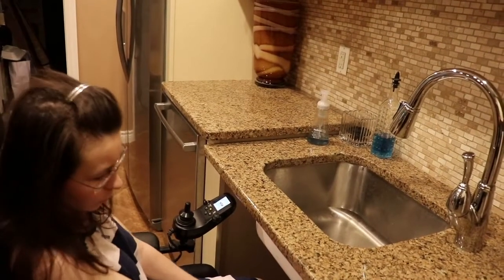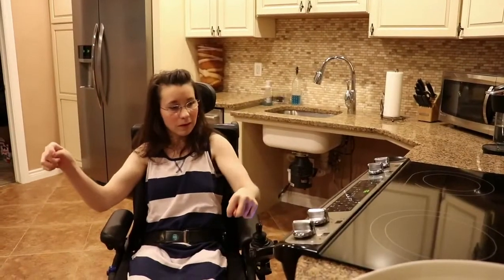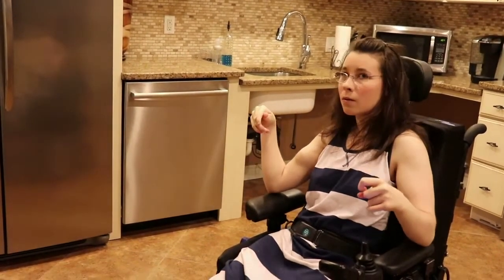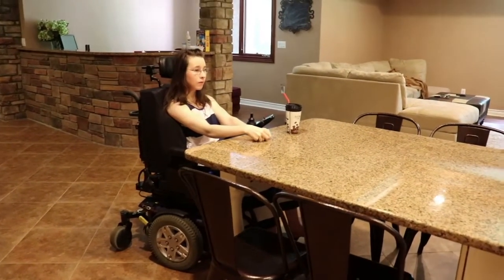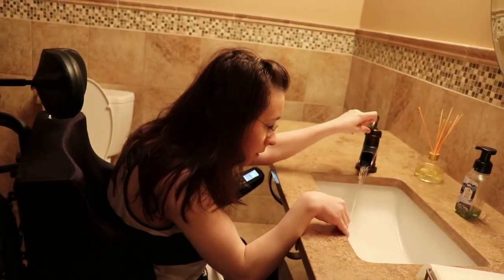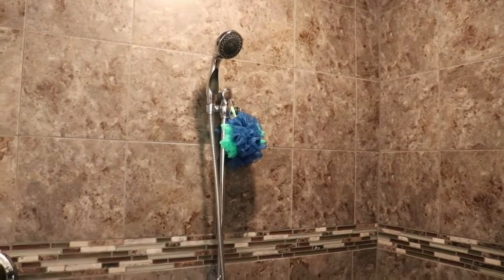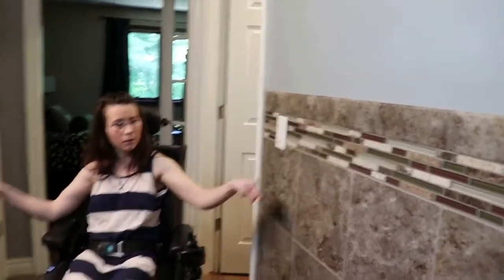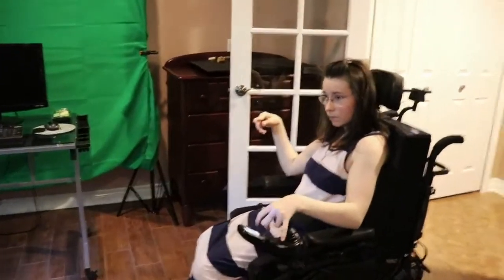My Wheelchair accessible basement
Another re-posting of a video in hopes that it will help somebody out there who has recently discovered my channel.  This video is my wheelchair-accessible basement.  Hopefully, this refresh will give some of you some tips or ideas.